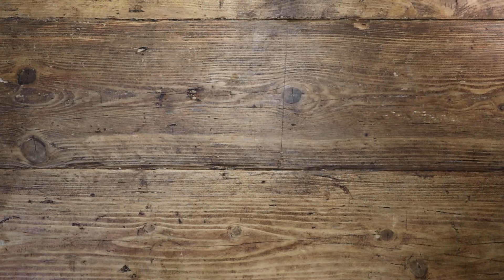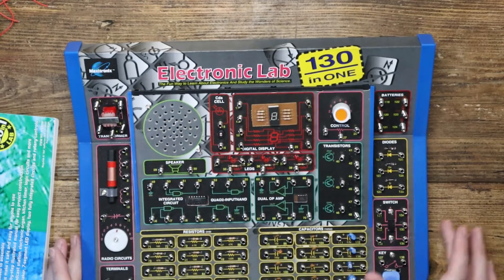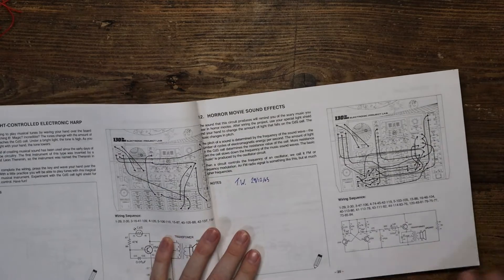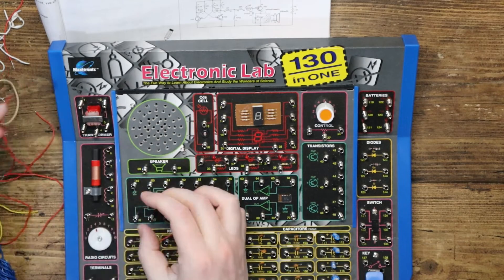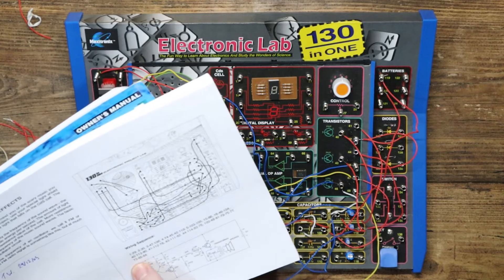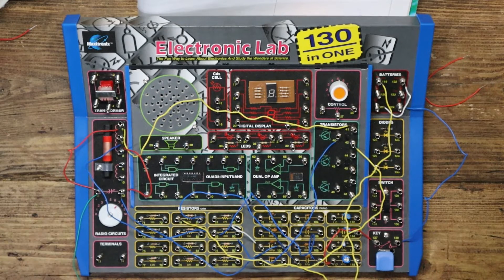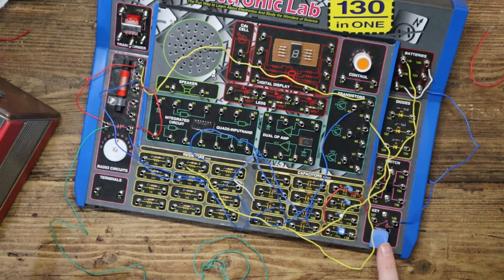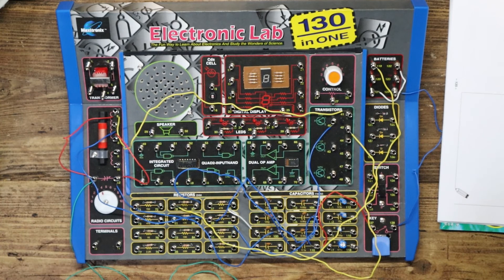Maxitronix Electronic Lab 130 in 1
A popular electronics starter kit endorsed by Lord Kelvin himself! Sort of. This would have been a lot of 'educational' fun for you on Christmas Day, but maybe not the gift you were hoping for! Let's hope we've got some engineers out there who benefited from such a gift!